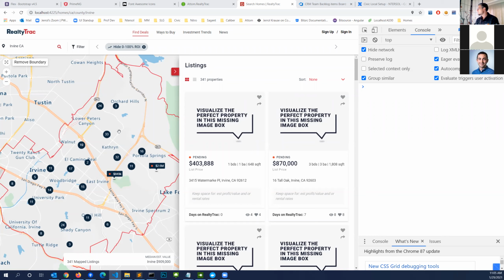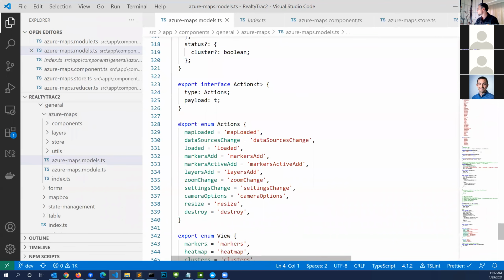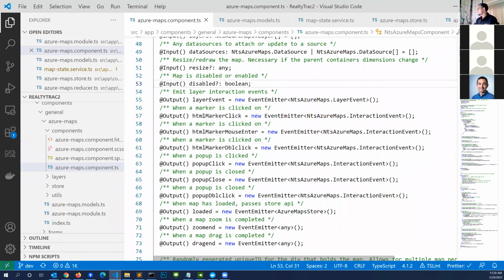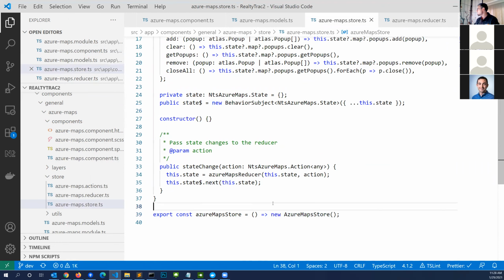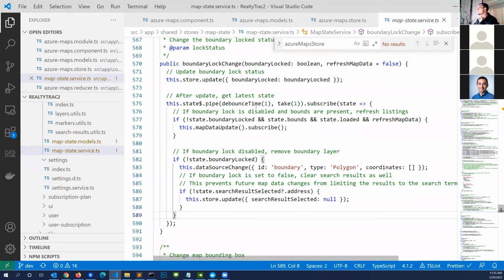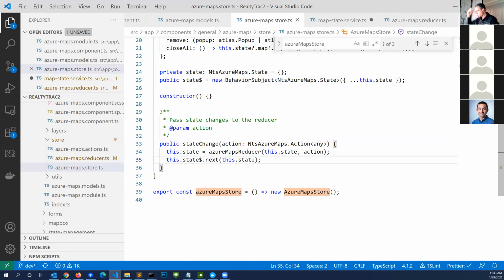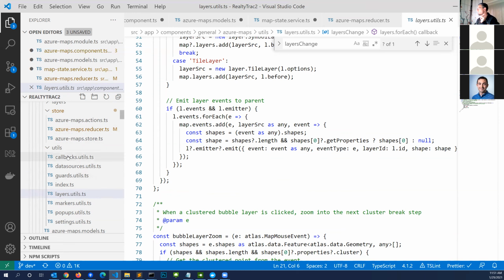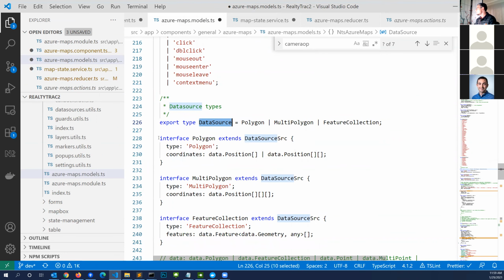Introduction to reusable components, Azure maps and geospatial/GIS development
- Building reusable library components. Best practices, naming, gotchas and organization convention. Encapsulating business logic in the right locations. Why abstraction is cool and how it lets you hit 10x. Creating your own interfaces.
- Intro to GIS/geospatial map work. Working with a map provider and map elements (datasources, layers, markers, events). Geocoordinates, polygons, markers and more
- Intro to the reducer state management pattern. Pros and cons, when to use etc. Intro to actions, typeguards and an api service wrapper
- Object oriented vs functional programming, how to use the best of both worlds. Using pure utility functions to modify state. When to use OO vs FP.